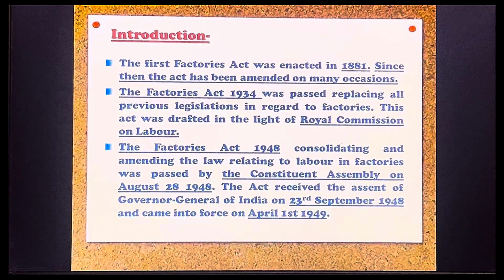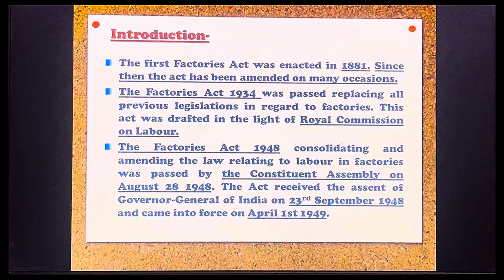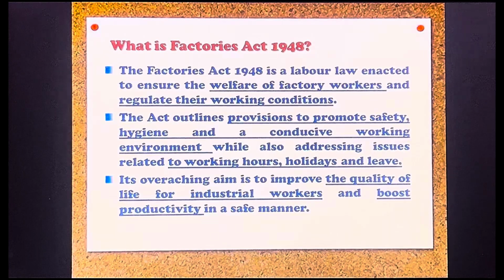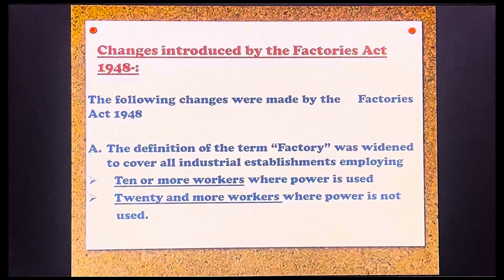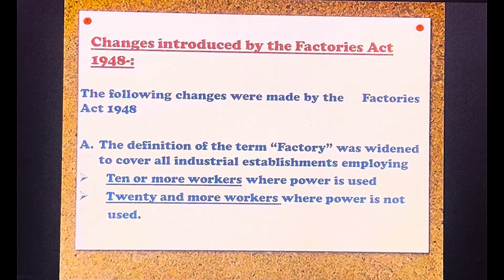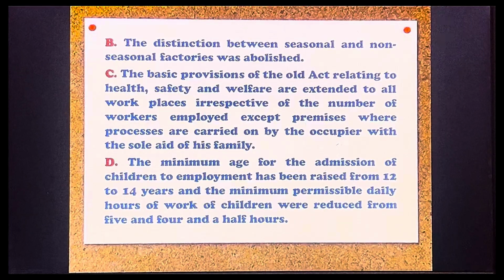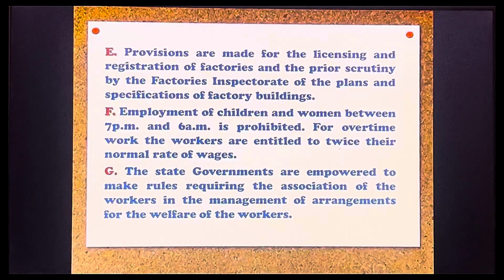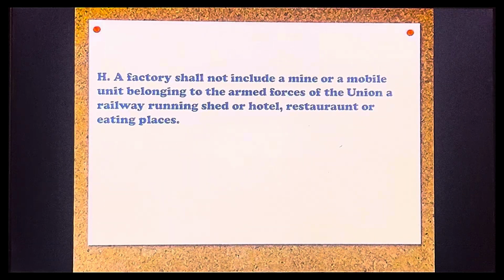FACTORIES ACT 1948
This video will help you in understanding about Factories Act 1948. Introduction of Factories Act in India and Changes made by Factories Act 1948 when it was applicable

Musician: ASHUTOSH